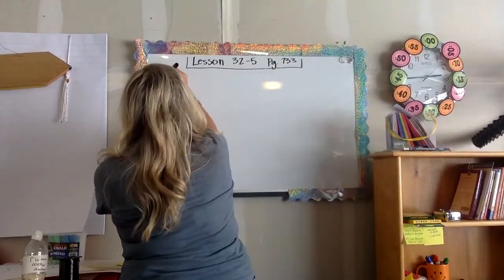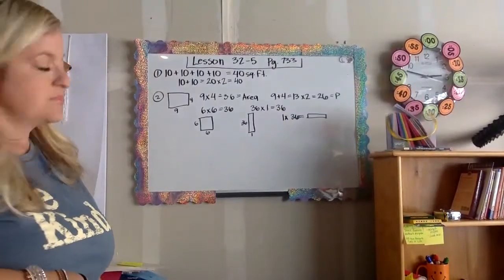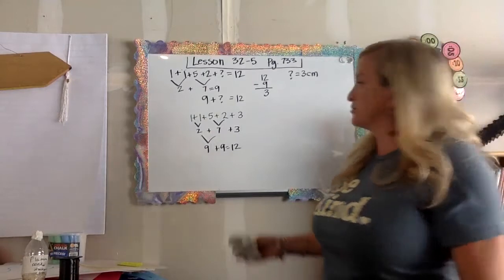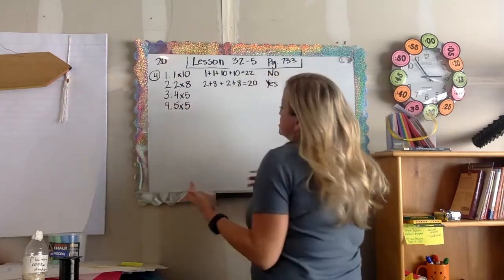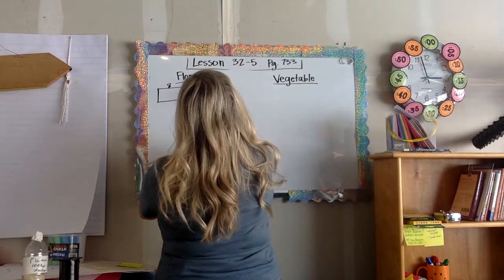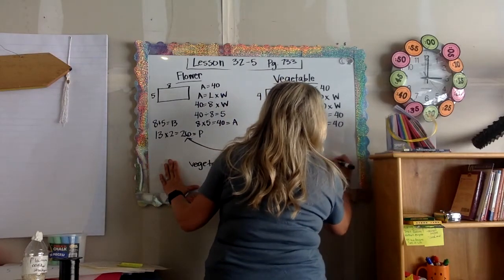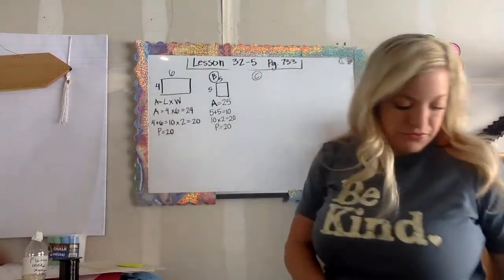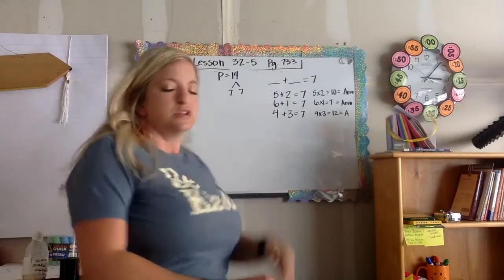Math Lesson 32-5 Pgs. 733-736